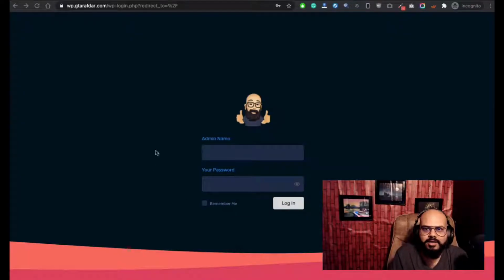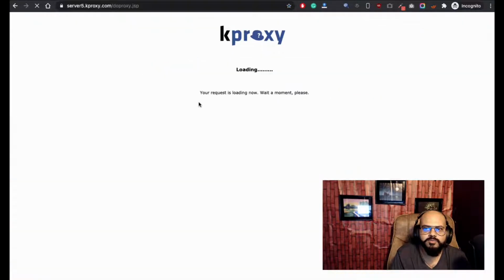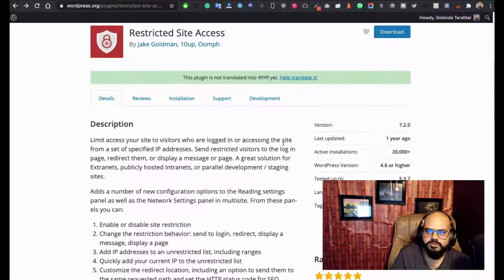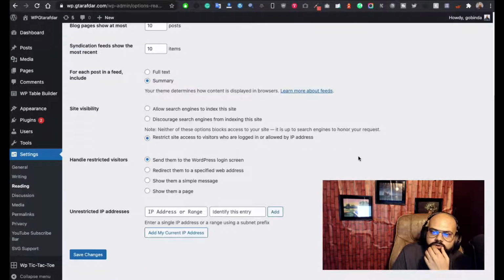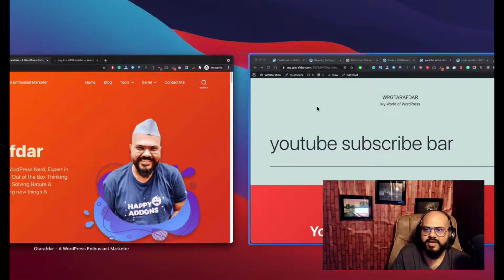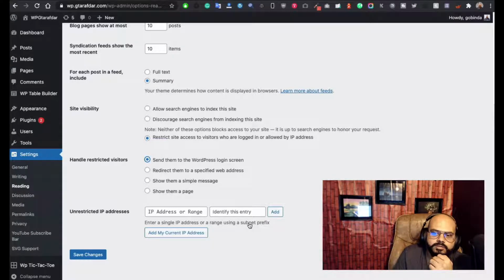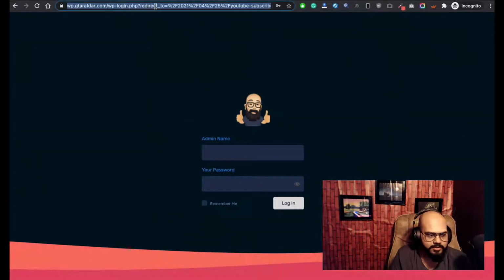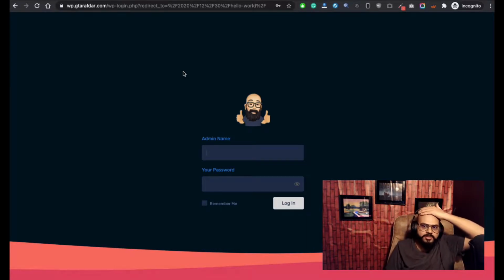How to Restrict Site Contents Only For Logged-in Users Or For Specific IP Address | Hide Contents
Sometimes you will need to hide all of your site contents from internet surfers for confidentiality purposes. It's tough to manage it from WordPress default systems and settings. You will be needed some extra things to manage it. In this video, I will show how easily you can restrict your WordPress site contents for random visitors.

To hide the contents or restrict the contents for non-loggedin users, I used this awesome free tool.
Restricted Site Access By Jake Goldman, 10up, Oomph

🌟🌟🌟🌟🌟   If you want to customize your default login page then you can watch this tutorial.

📌    Marketing Tool

Item ID:                         C4BGK52
Author Username:                 LuckyBlackCat
Licensee:                        Mohammad Nizam Uddin
Registered Project Name:         TestProject
License Date:                    November 26th, 2020